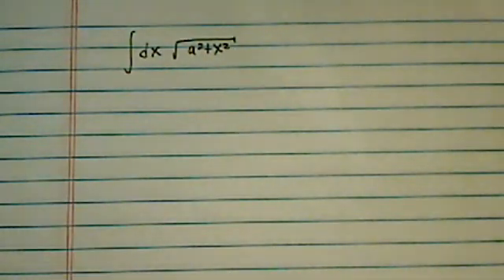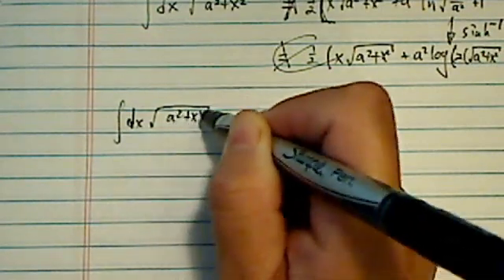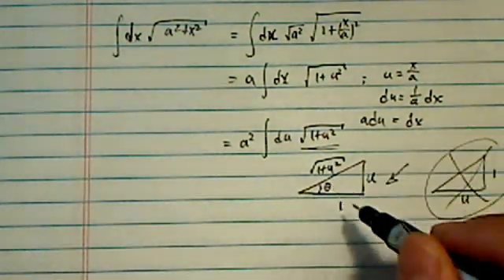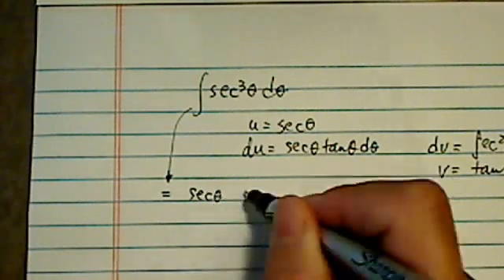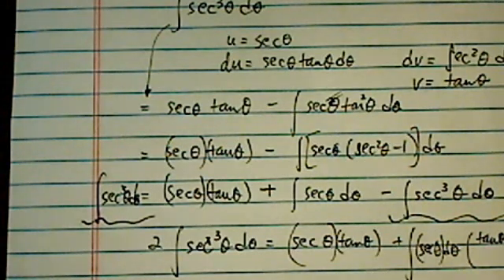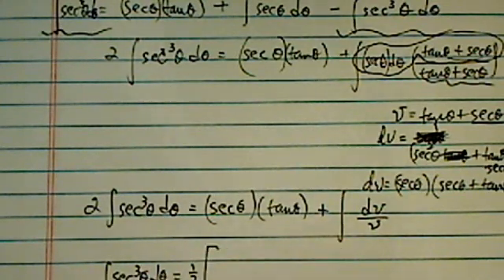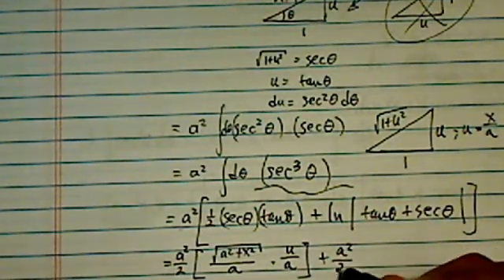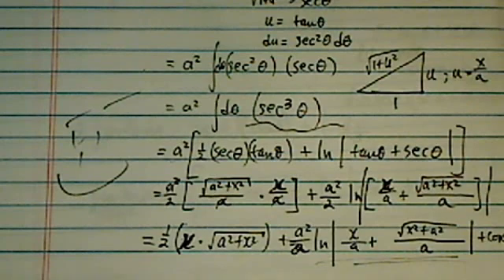HARD INTEGRAL EXAMPLE | Integrate sqrt(a²-x²) | Calculus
Here, walk through one of the most tedious and tricky integrals out there.